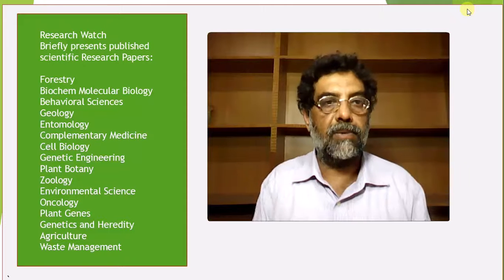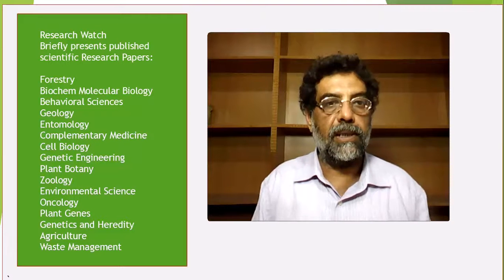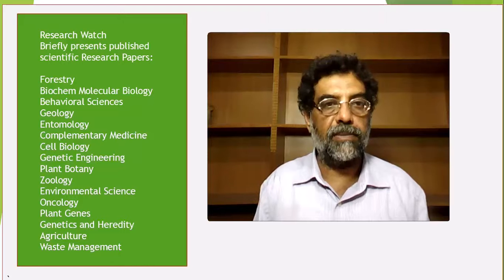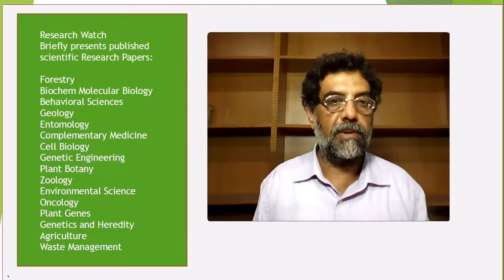Cytoprotective efficacy of an unknown anti-oxidant compound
Label-free electrochemical sensor to investigate the effect of tocopherol on generation of superoxide ions following UV irradiation